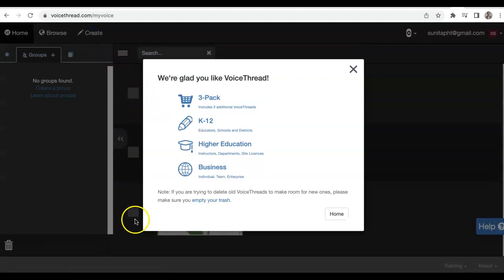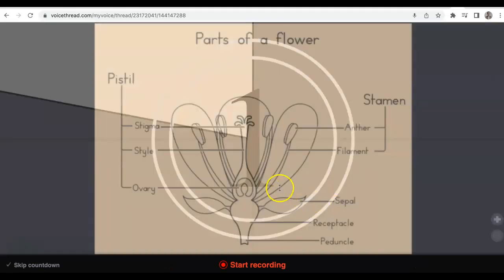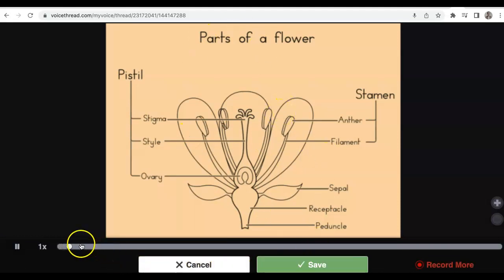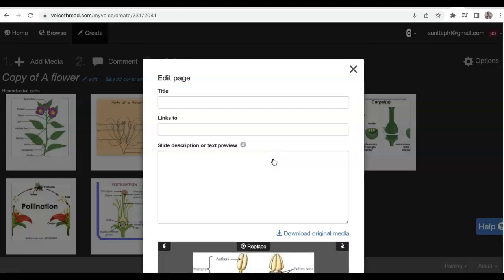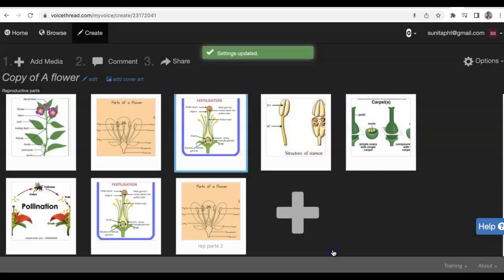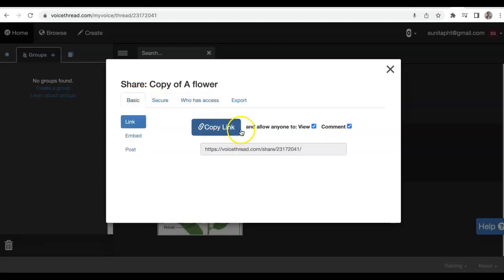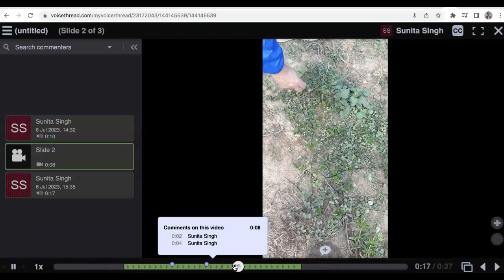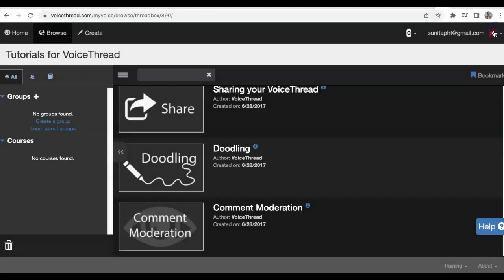Assessing web tool voicethread.